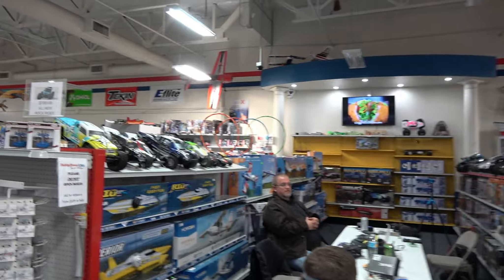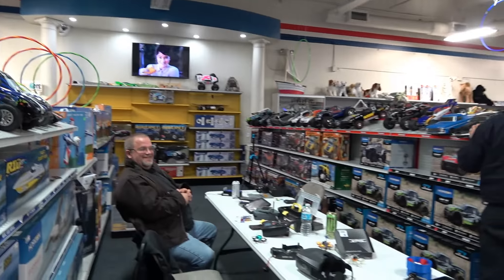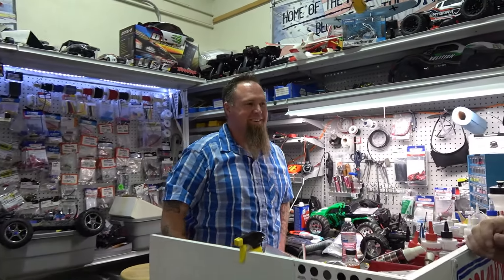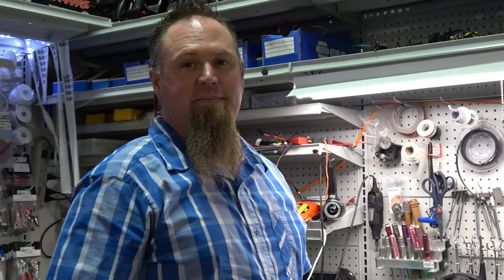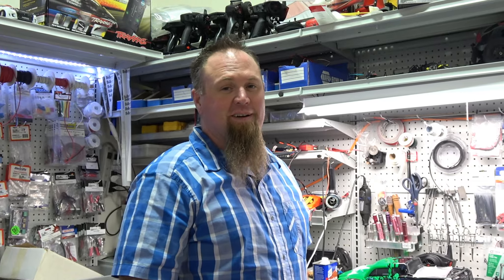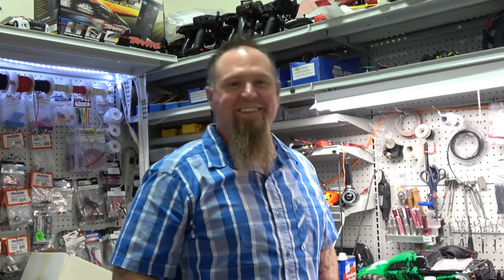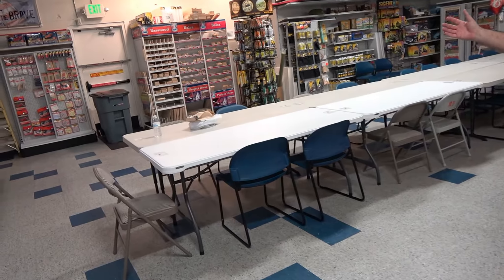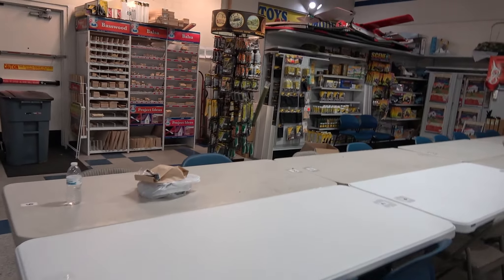Whoop It Up FPV Race Event at Hobby Town USA Folsom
Whoop It Up FPV Race Event at Hobby Town USA Folsom CA
Be a part of the Drone Revolution. Drone Access